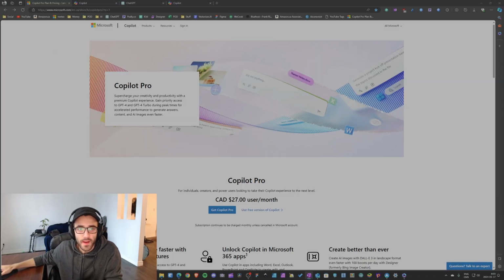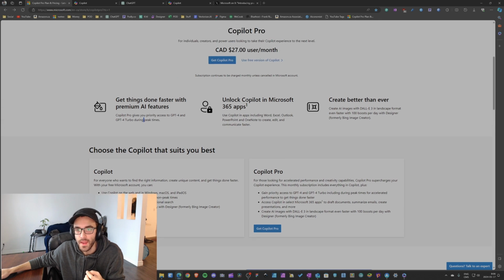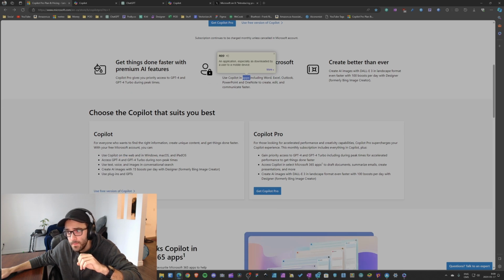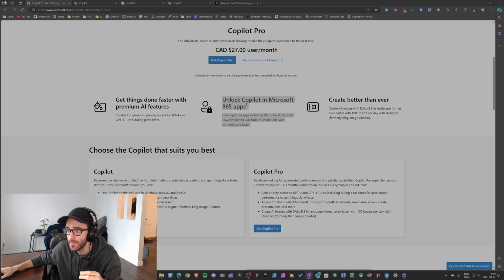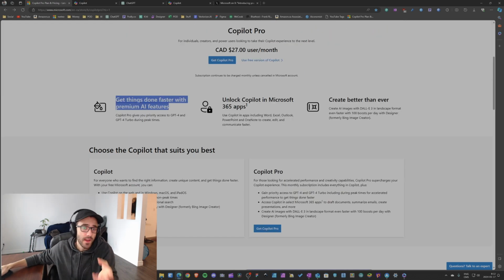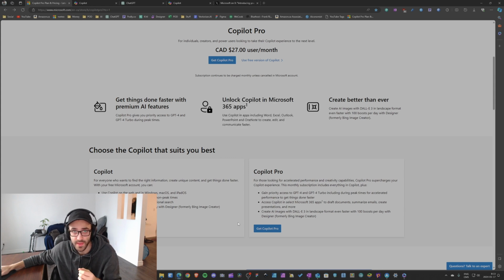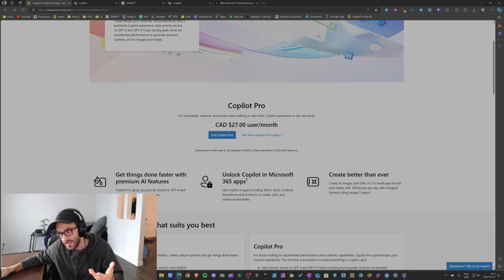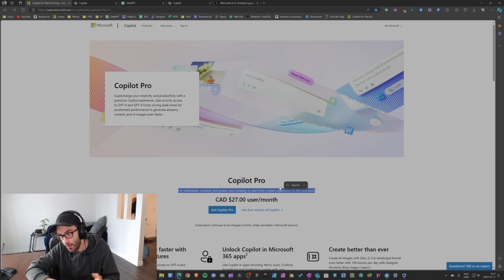Microsoft Launched New AI: CoPilot Pro